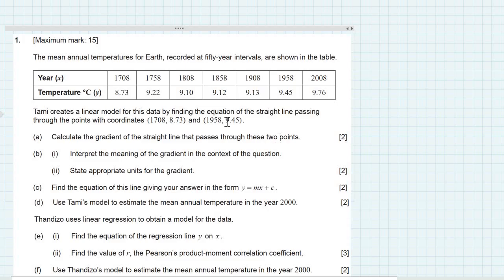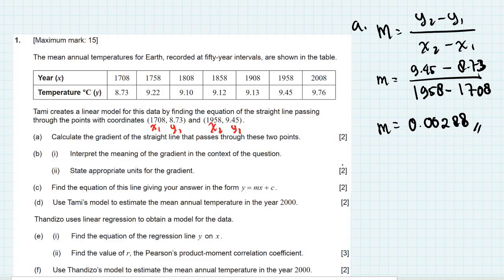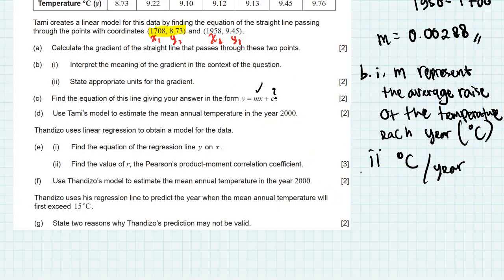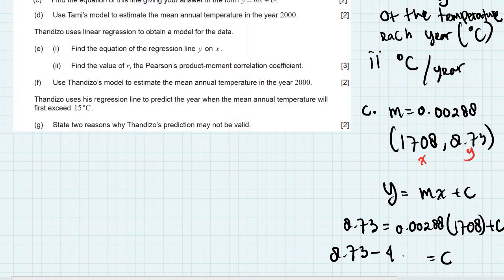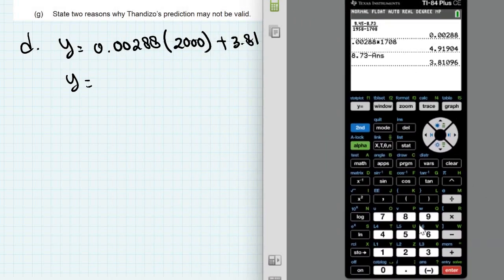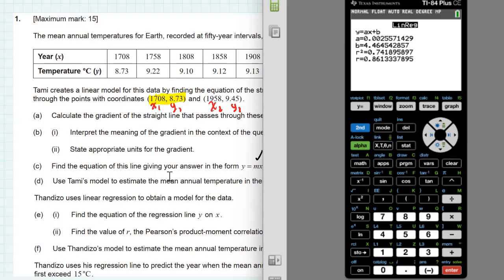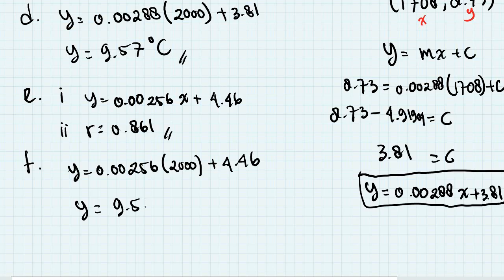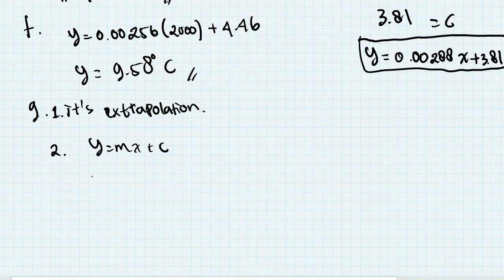May 2023 | Paper 2 TZ1 | Question 1 Explained | IB DP Maths AI SL